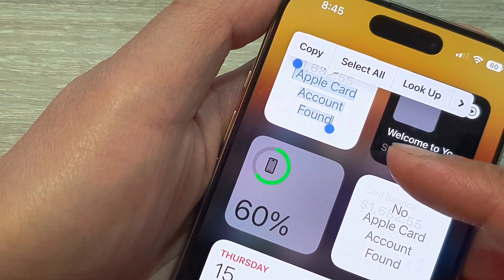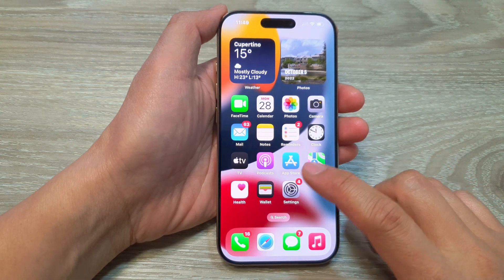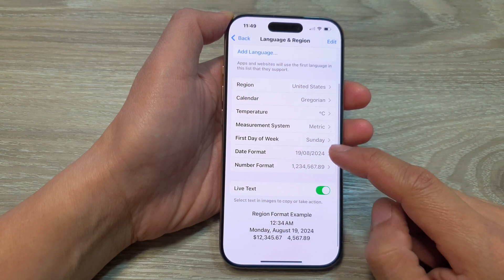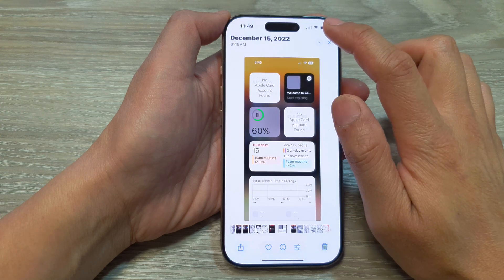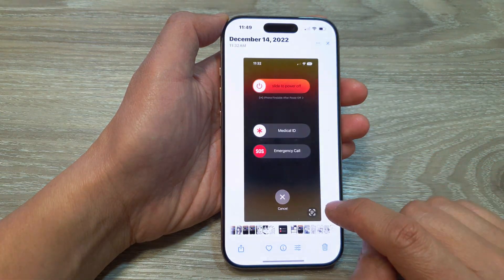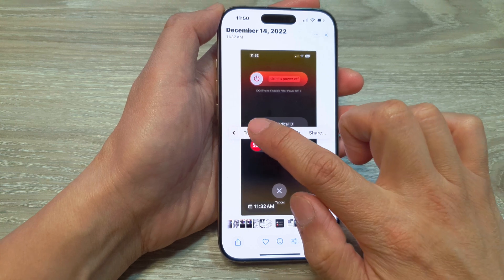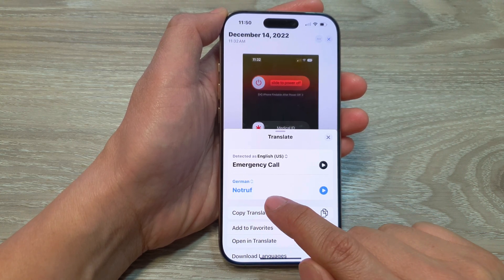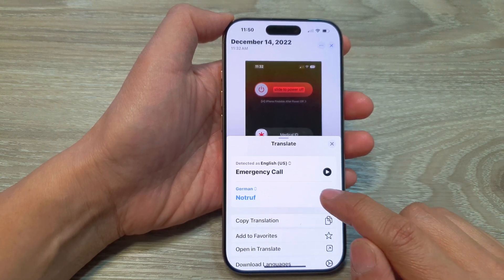iPhone 16/16 Pro Max: How to Select Text In Images To Copy or Take Action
In this video, I will show you how to select text in images on your iPhone 16 and iPhone 16 Pro Max. With this powerful feature, you can extract text directly from photos, screenshots, or your camera to copy, share, translate, or take quick actions like calling a phone number or opening a web link. This step-by-step guide will help you master this handy tool for enhanced productivity. Watch now to unlock the full potential of your iPhone!